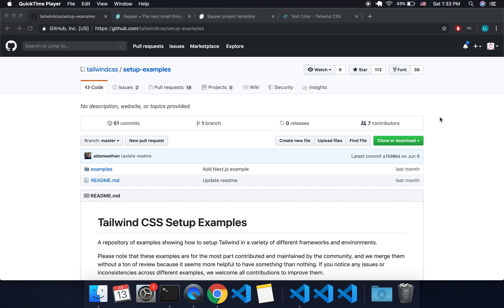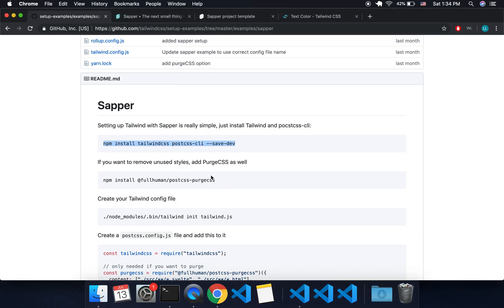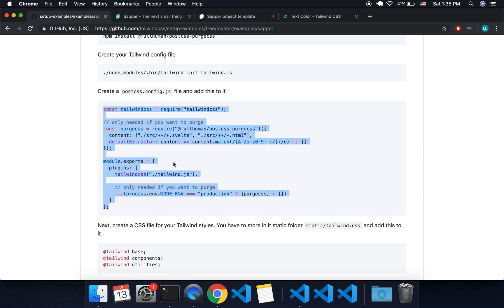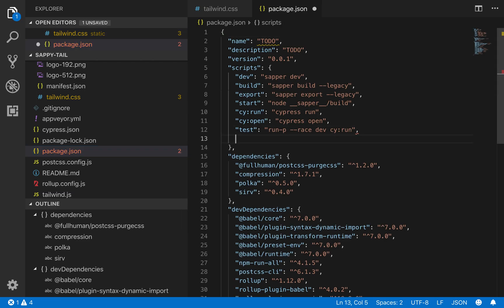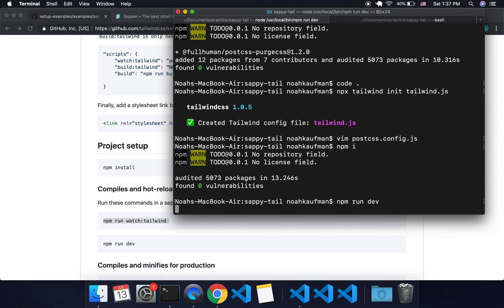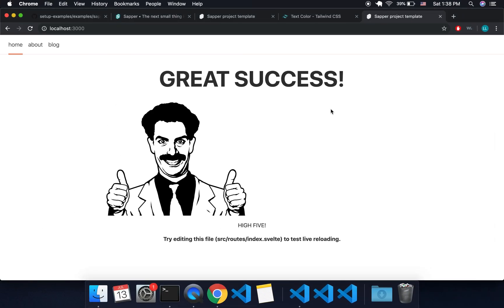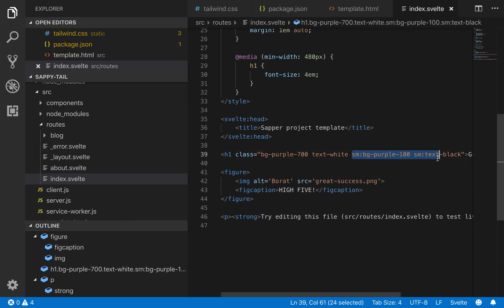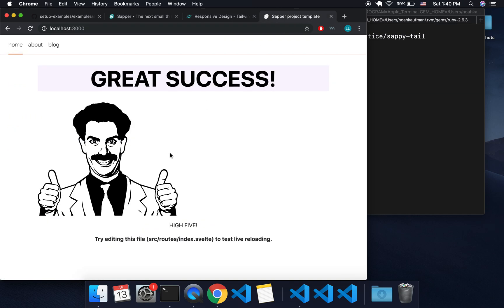Sapper - with TailwindCSS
How to setup your Sapper project with TailwindCSS.